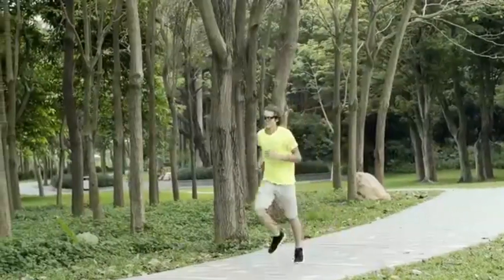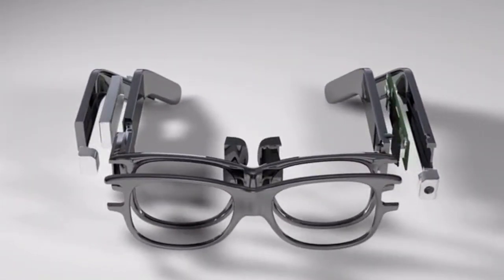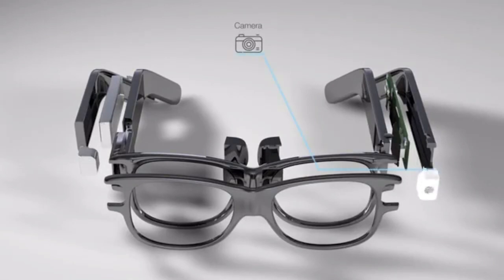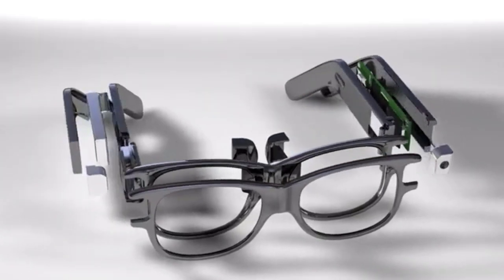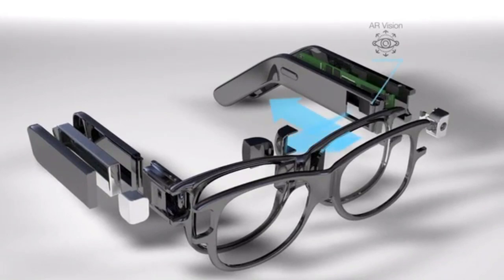Smart Glass - Alpha glasses First Casual AR glasses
Alpha Glass -  Smart glasses First Casual AR  glasses